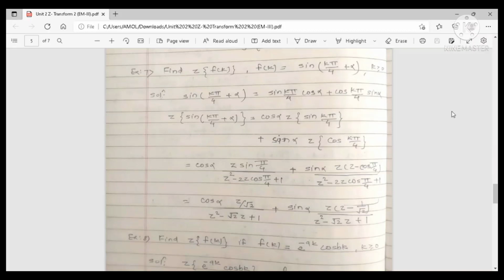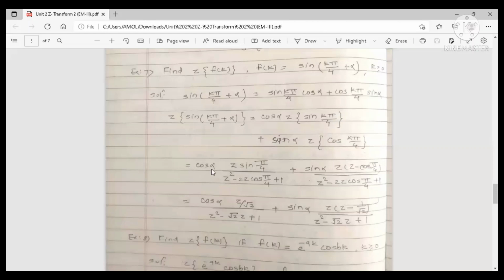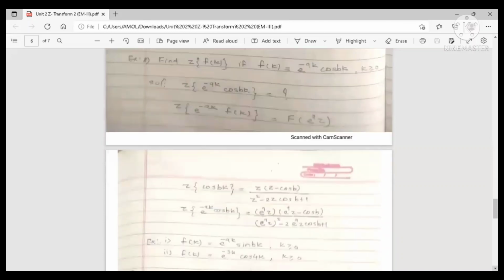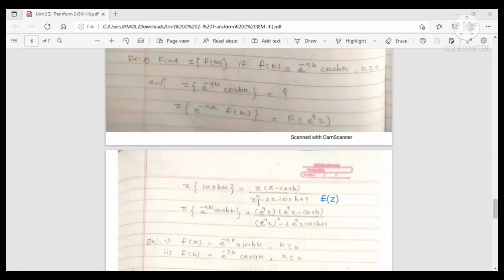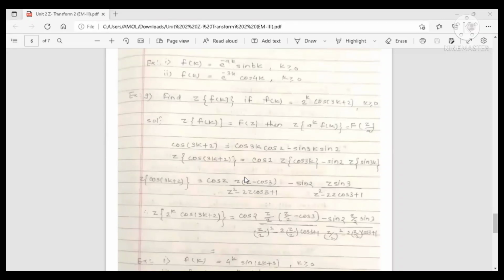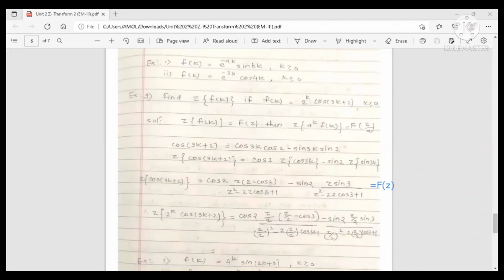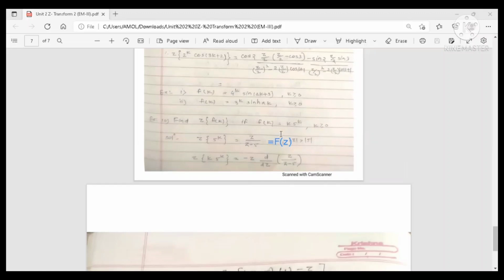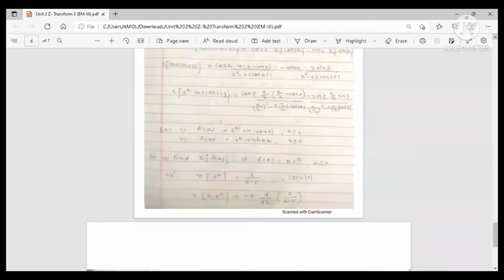Unit 2 Z Transform 3 EM III